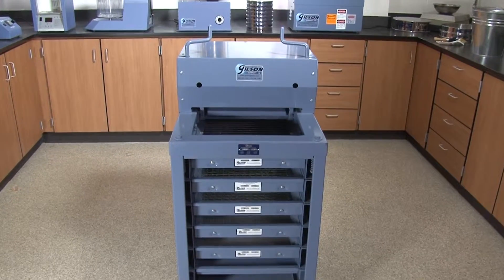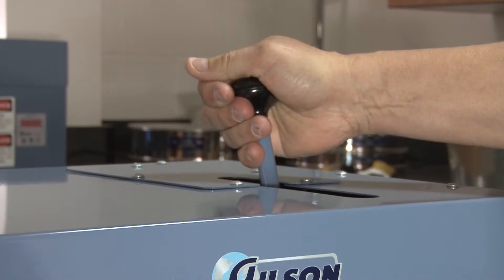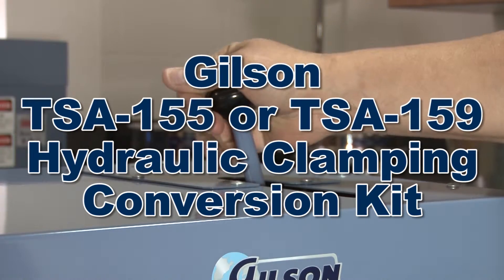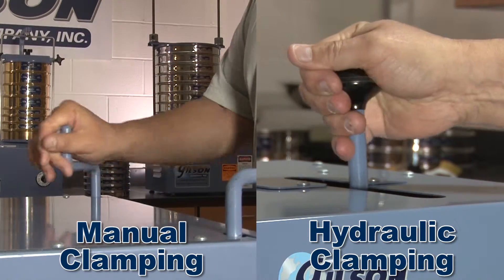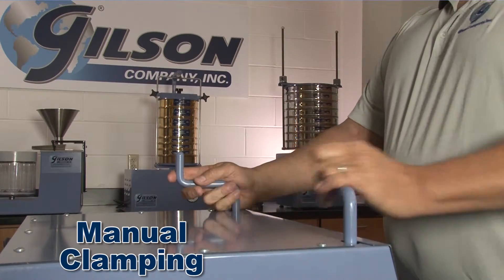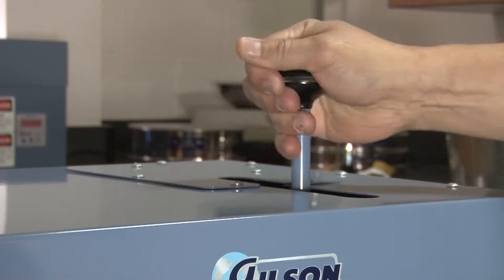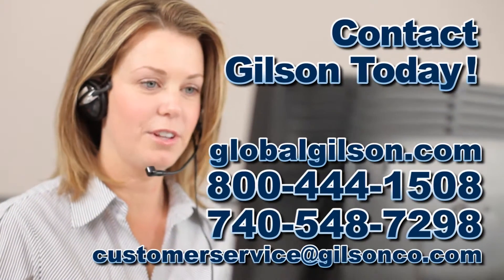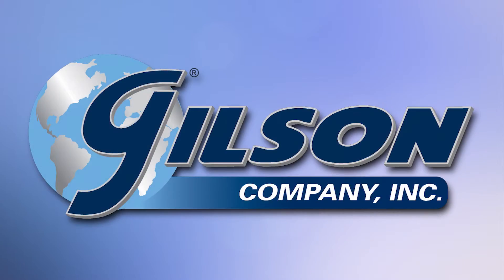Gilson Hydraulic Clamping Conversion Kit (TSA-155, TSA-159)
Hydraulic Clamping Conversion converts the threaded manual clamping of the TS-2 to the fast-acting hydraulic system of the TS-1. Time and effort for each test cycle are reduced and clamping pressure is automatically equalized between the two sides. For serial numbers lower than 13825 order TSA-155 and higher than 13825 order TSA-159. Kit includes pump, cylinders, rods, bearings and other necessary parts, along with a drilling template and instructions.